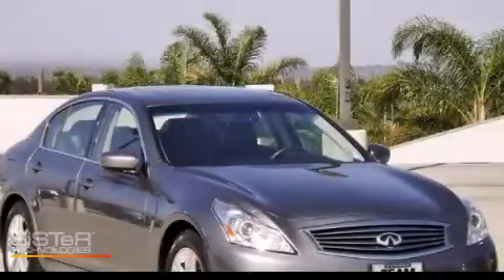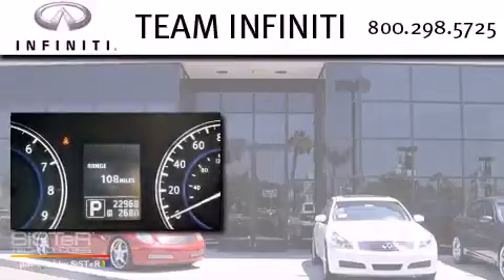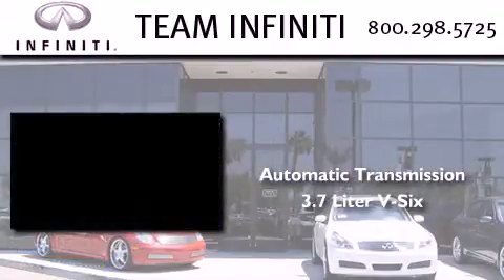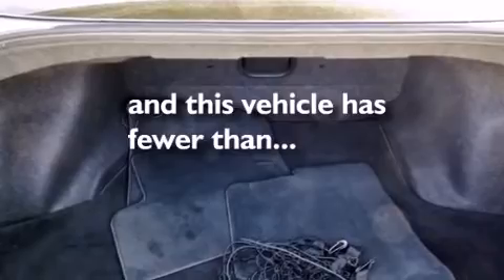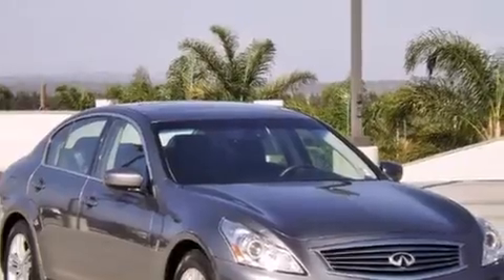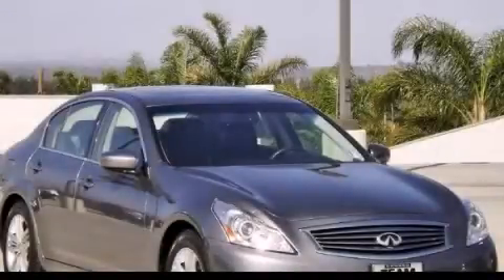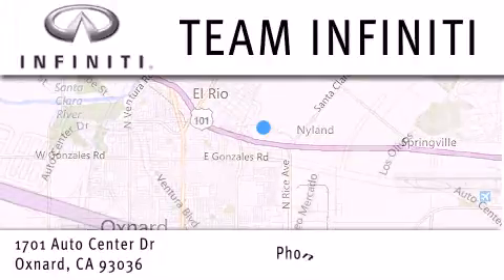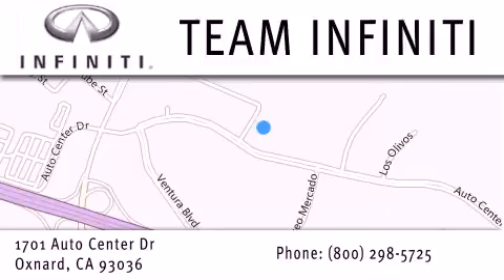Pre-Owned 2012 Infiniti G37 Sedan Oxnard CA 93036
We have been honored to serve the Oxnard CA area , we promise that your experience at our dealership will exceed your expectations ! Year : 2012 Make : Infiniti Model : G37 Sedan Engine : 3.7L DOHC 24-Valve V6 Aluminum Engine Trans . : Automatic Exterior : Gray Miles : 22,909 Interior : Gray Stock : F2350P Team Infiniti 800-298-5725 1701 Auto Center Drive Oxnard , CA 93036